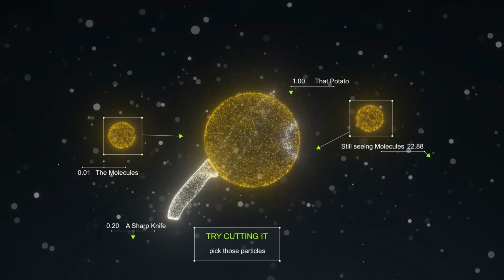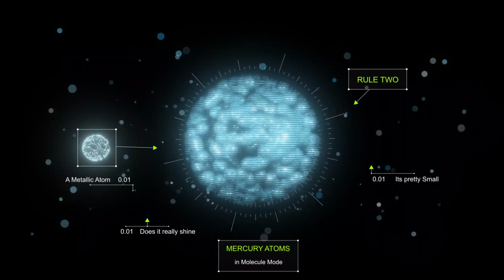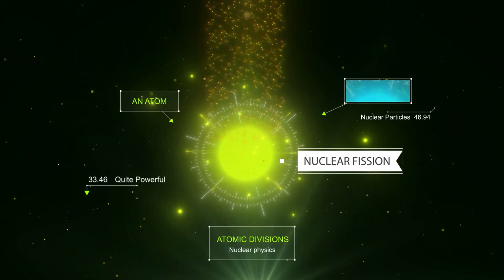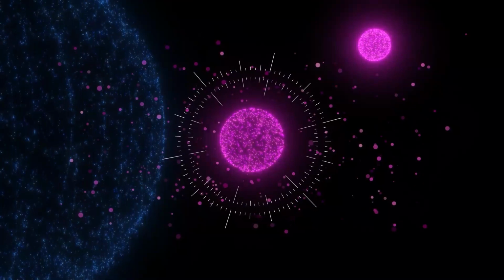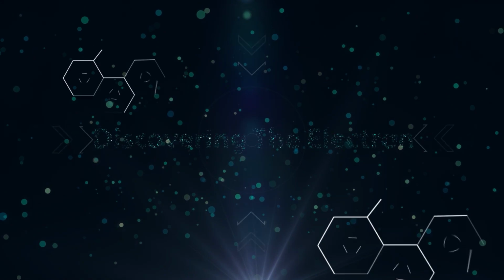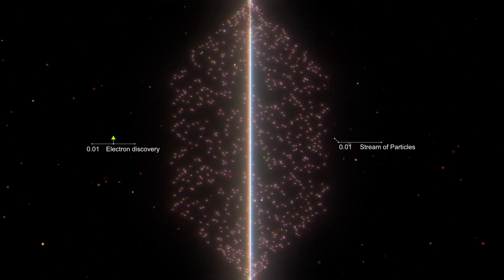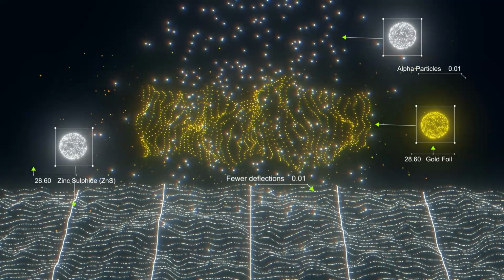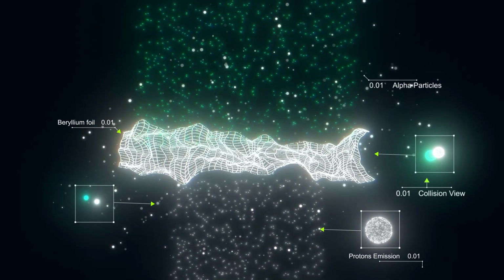The Secret of the Universe | The Atomic Theory Explained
Uncover the secrets of the tiny world of atoms and molecules! In this video, we'll delve into the fascinating world of chemistry and explore the structure, properties, and behavior of atoms and molecules. From protons and neutrons to electrons and chemical bonds, we'll break down the complex concepts into easy-to-understand visuals and animations.
Whether you're a student looking for a comprehensive introduction to chemistry, a science enthusiast curious about the fundamental building blocks of matter, or a teacher seeking a resource for your classroom, this video is perfect for you!

Topics covered:
- Atomic structure and the periodic table
- Chemical bonding and molecular formation
- Types of chemical bonds (covalent, ionic, metallic)
- Molecular geometry and polarity
- Real-world applications of atomic and molecular science

Watch until the end for a bonus segment on the latest advancements in nanotechnology and materials science!